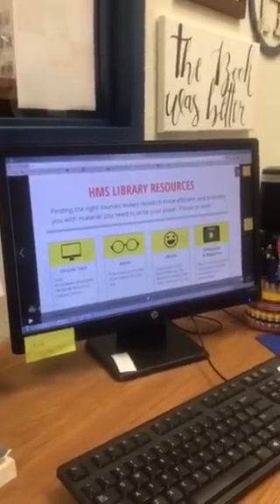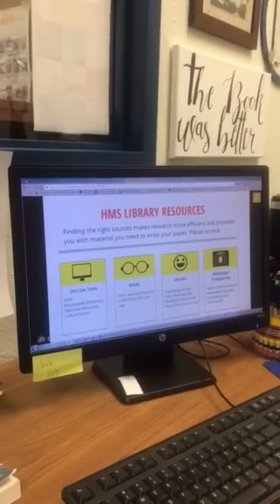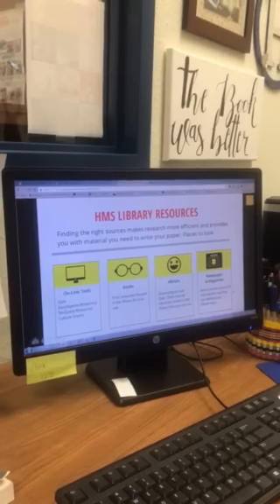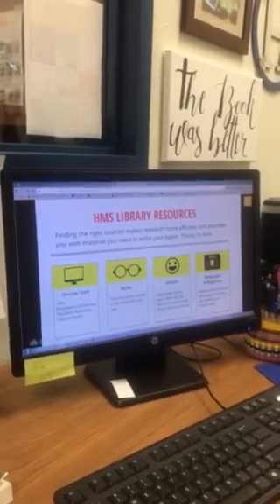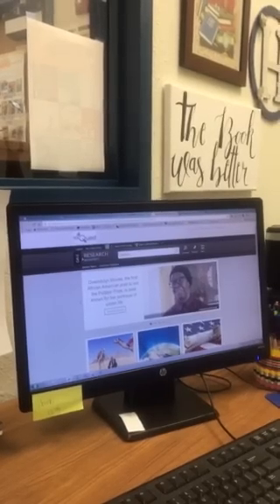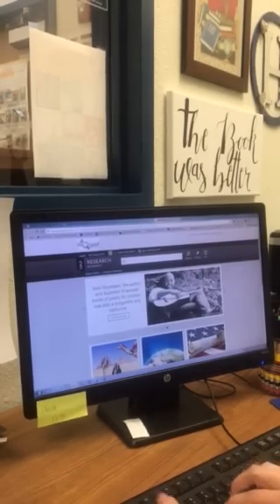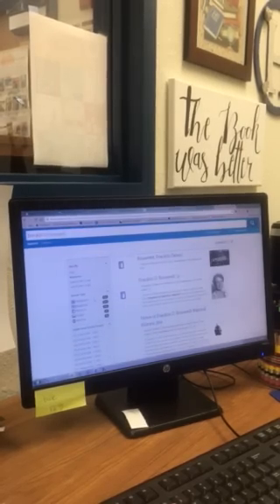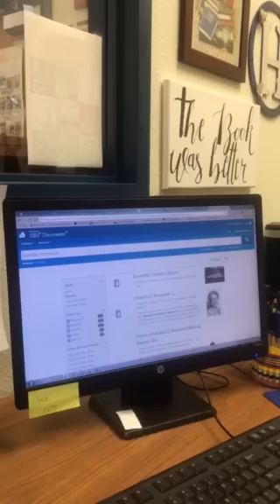Databases Review HMS